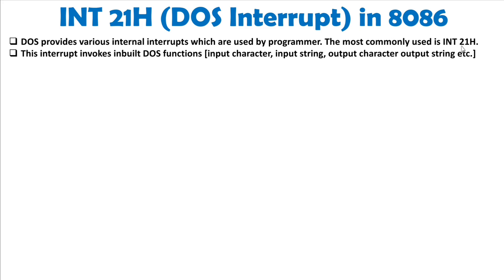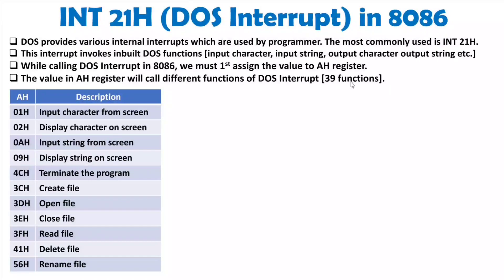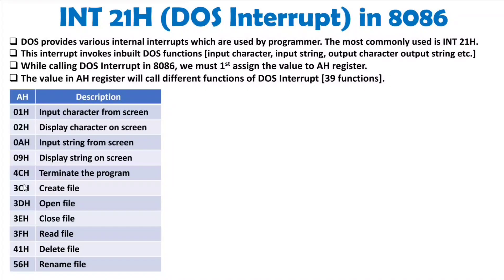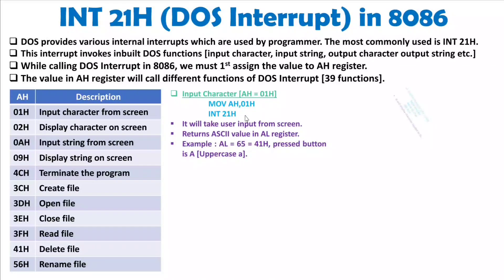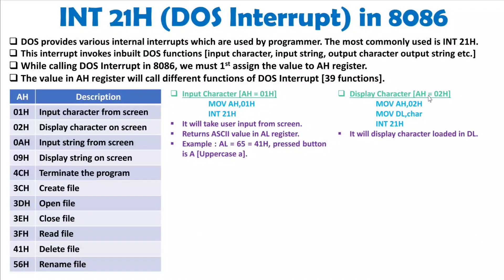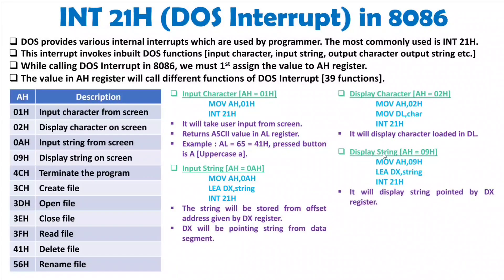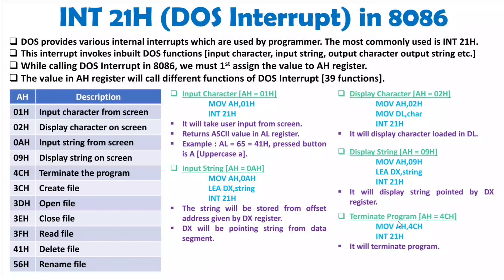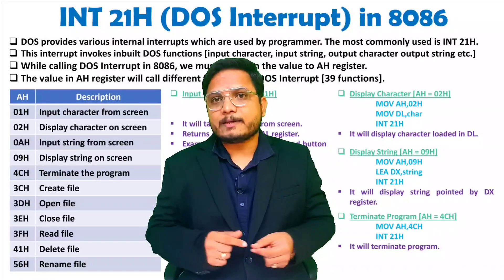INT 21H DOS Interrupt in 8086 Microprocessor: DOS Functions and Their Usage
INT 21H DOS Interrupt in 8086 Microprocessor is explained with the following Timestamps:
0:00 - INT 21H (DOS Interrupt) in Microprocessor 8086 - Microprocessor 8086
0:16 - Basics of DOS Interrupt in Microprocessor 8086
1:09 - INT 21H in Microprocessor 8086
2:59 - DOS Functions in Microprocessor 8086
4:42 - Input Character using DOS Interrupt in 8086
6:30 - Output Character using DOS Interrupt in 8086
7:28 - Input String using DOS Interrupt in 8086
8:58 - Output String using DOS Interrupt in 8086
9:37 - Terminate Program using DOS Interrupt in 8086

INT 21H DOS Interrupt in 8086 Microprocessor is explained with the following outlines:
1. Microprocessor 8086
2. Interrupt in Microprocessor 8086
3. INT 21H (DOS Interrupt) in Microprocessor 8086
4. INT 21H
5. DOS Interrupt
6. Basics of DOS Interrupt in Microprocessor 8086
7. INT 21H in Microprocessor 8086
8. DOS Functions in Microprocessor 8086

Following DOS Functions are covered with Example in this video:

1. Input Character using DOS Interrupt in 8086
2. Output Character using DOS Interrupt in 8086
3. Input String using DOS Interrupt in 8086
4. Output String using DOS Interrupt in 8086
5. Terminate Program using DOS Interrupt in 8086

8259 - Programmable Interrupt Controller, 8255 - Programmable Peripheral Interface, 8254 - Programmable Interval Timer, 8257 - Direct Memory Access.